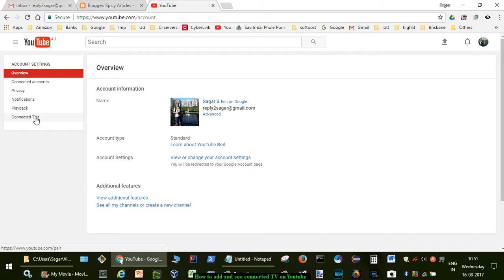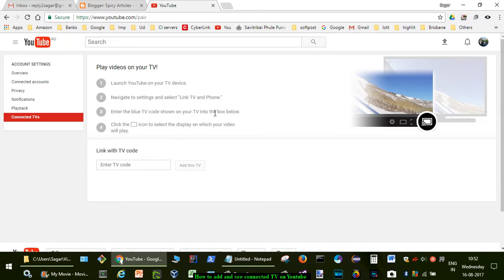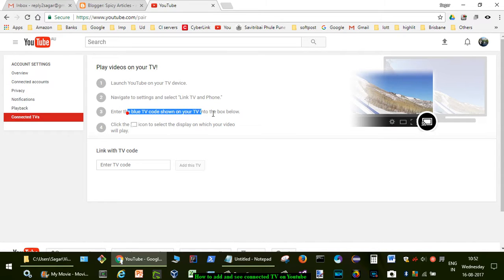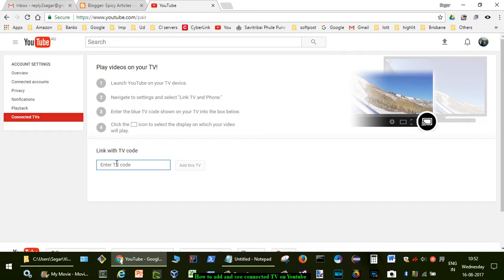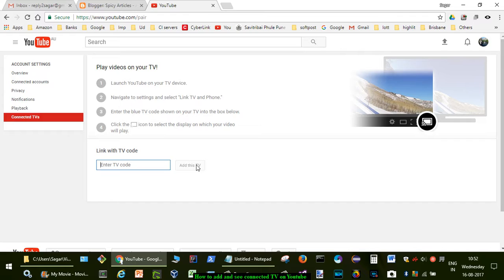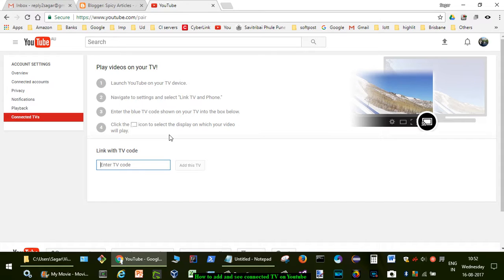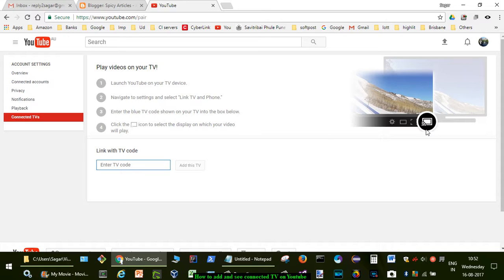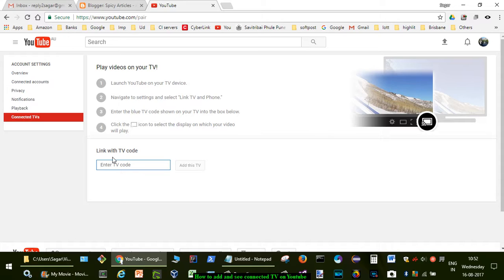How to add and see connected TV on Youtube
Watching the videos on phone is not good. Digital TVs can be used to stream Youtube videos on TVs from your phone

My Gear